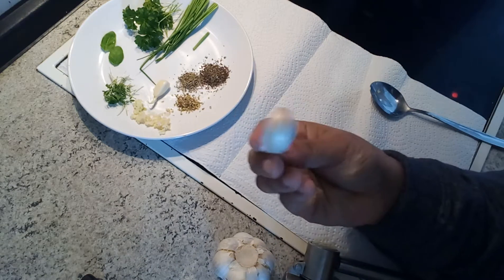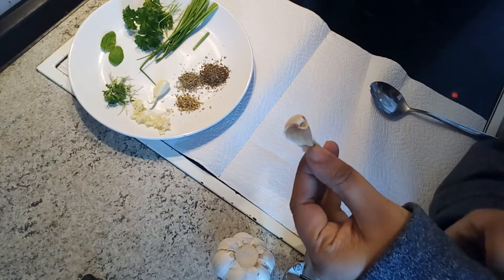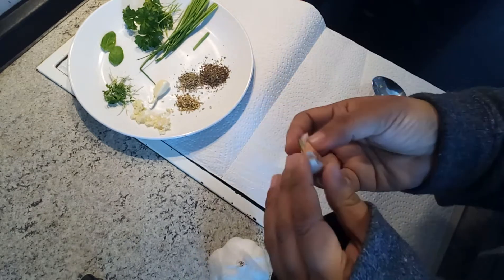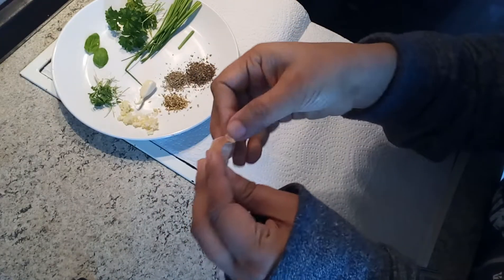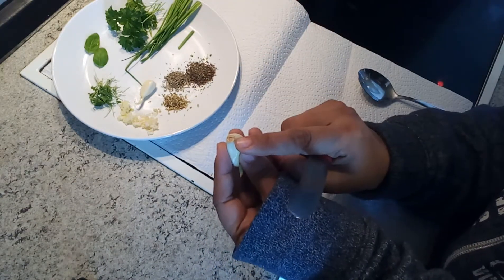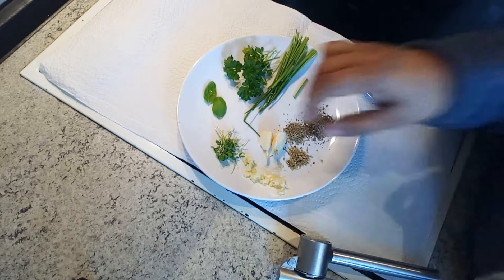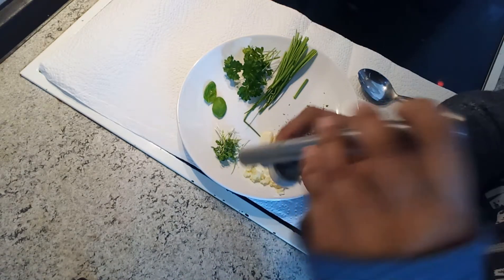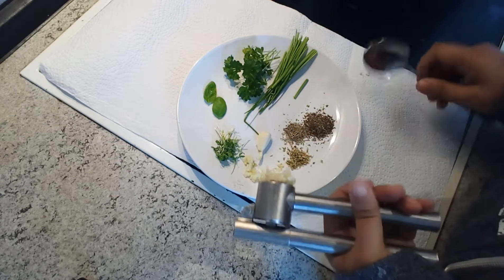How to peel garlic and make garlic paste using garlic press?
Here is how to How to peel garlic and make garlic paste using garlic press. Keep watching because in this series I am going to discuss basics of cooking.
It's very easy and fast to make. My husband's​ favorite meal is kadhi lapsi. Please keep watching and coming back for such recipes.
🌹🌷💐Good morning🌹🌷💐 Indian soul here! I have a YouTube channel . I post videos Recipes, career tips and life in Germany.

1. Who want to study abroad
2. Students having no guidance.
3. Who is searching for healthy Indian recipes
4. Who want to save money and increase their income.
5. Who is already in Germany and struggling with culture and have questions about social benefits and life in Germany.
6. Loves cute kids

Real motivation behind this channel is not money. I just want to help others that's why I keep making videos.